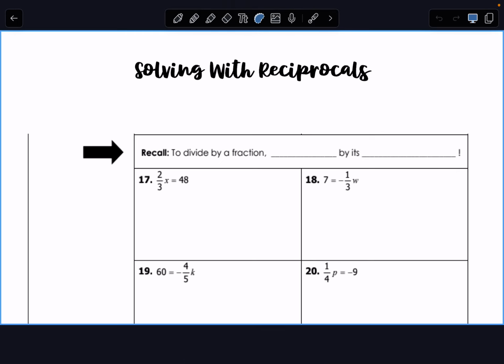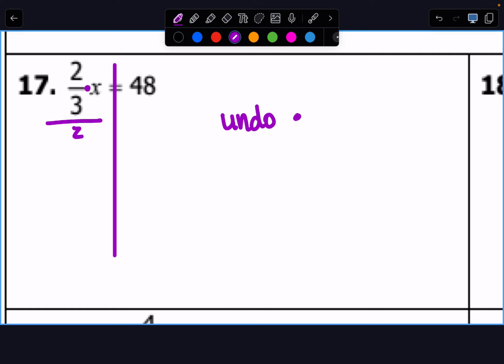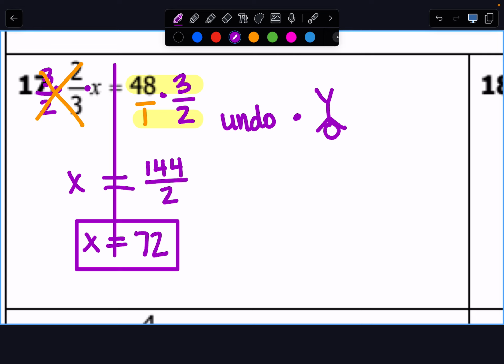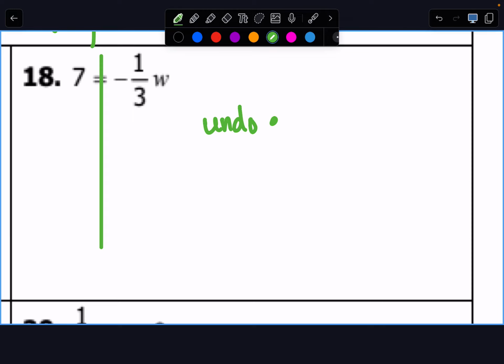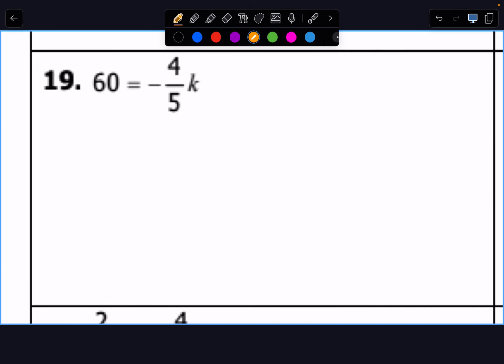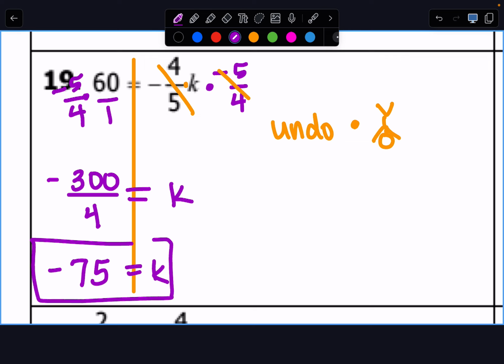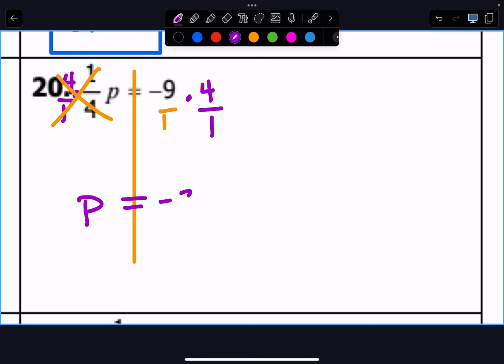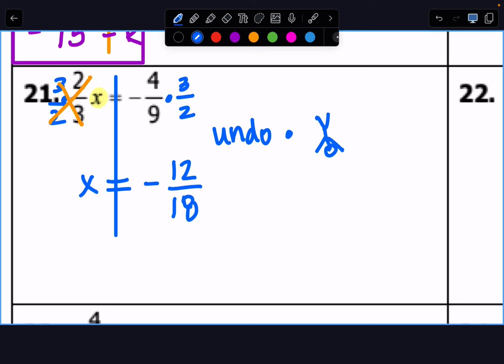One step reciprocal math 8 9/23/24